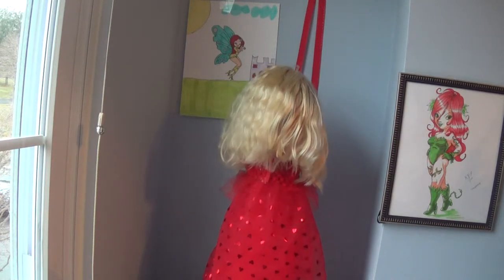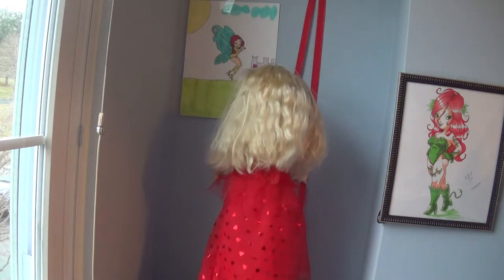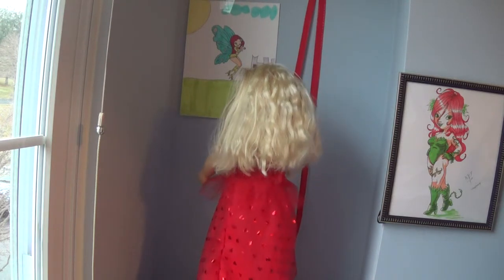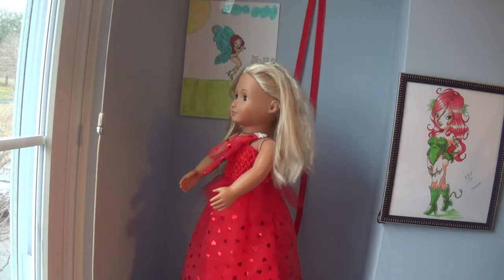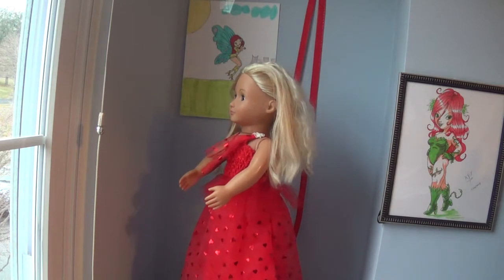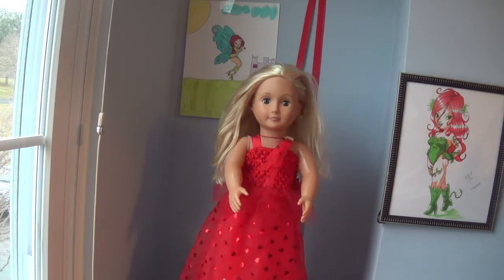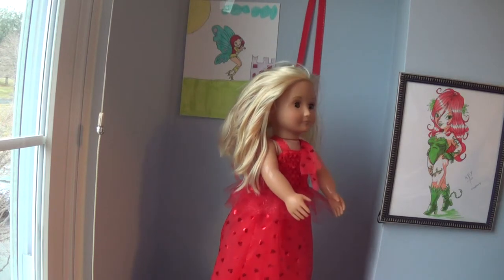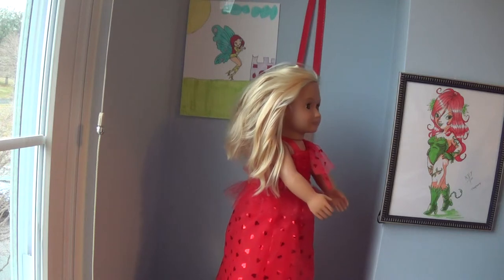Doll American Girl &18 inch Doll Fashion #2 Red Long Skirt Set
18 inch Doll Fashion #2 Red Skirt Set
The hand sewn stretchy red top portion with straps and a little red tutu at the bottom.  The long red skirt is full of little hearts .   This skirt has three layers of material to give it a gown effect. The first layer is the chiffon like material with hearts the second has red see thru material and the last has a red silk material.